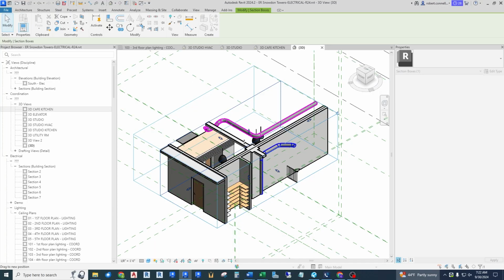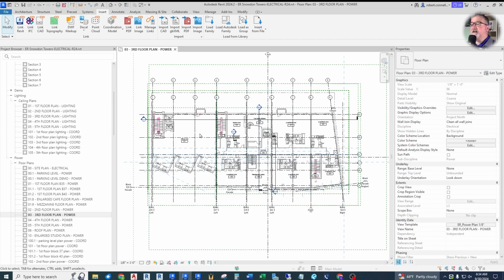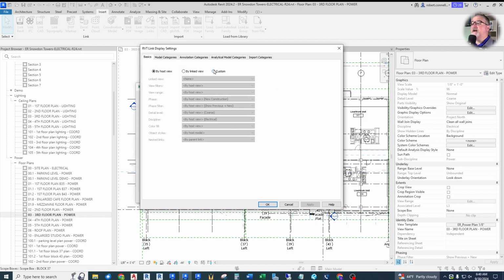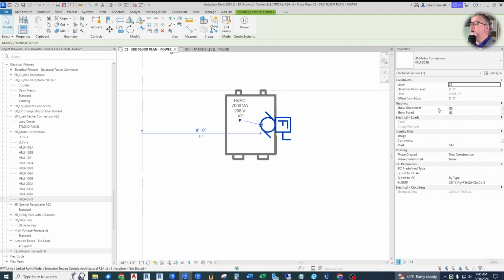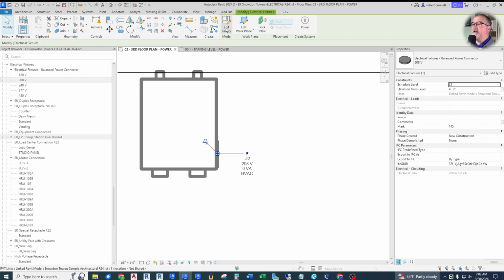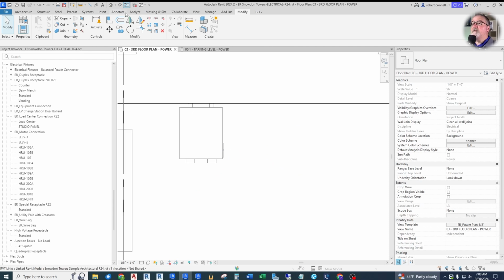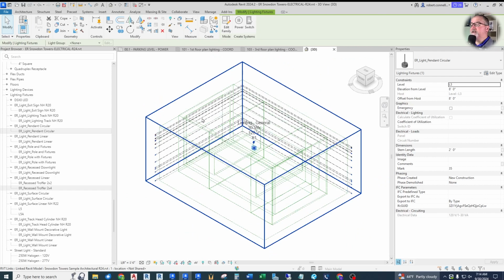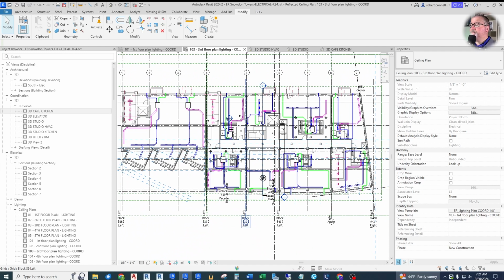REVIT MEP MASTERCLASS - COORDINATION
🔌Learn how to link an HVAC model into your electrical model to coordinate equipment locations and show connections to their equipment.